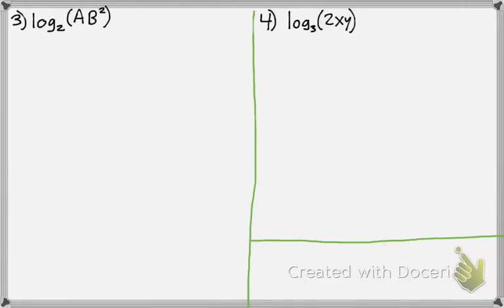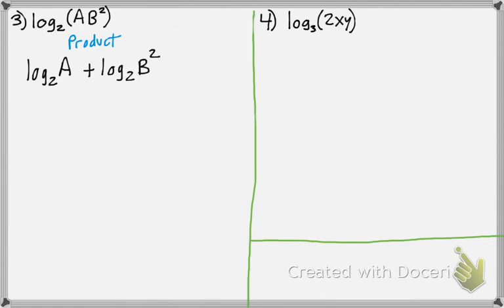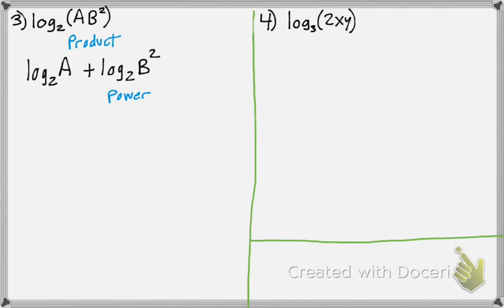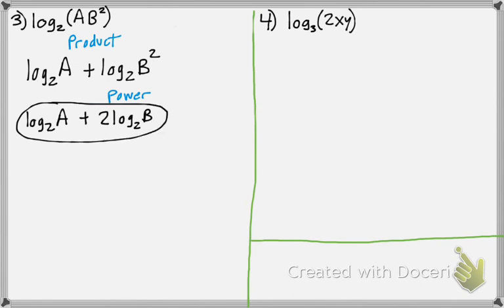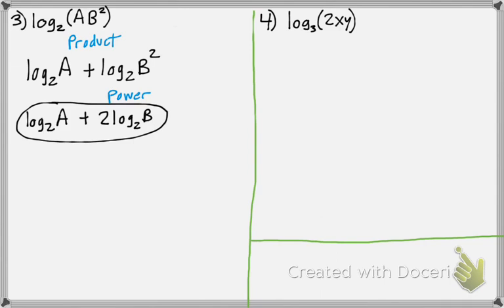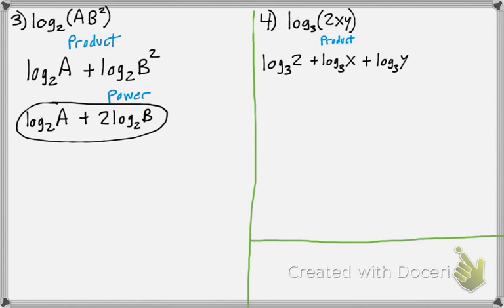Math 111 : 4.4 #3, #4 (Precalculus Tutorial : Laws of Logarithms)